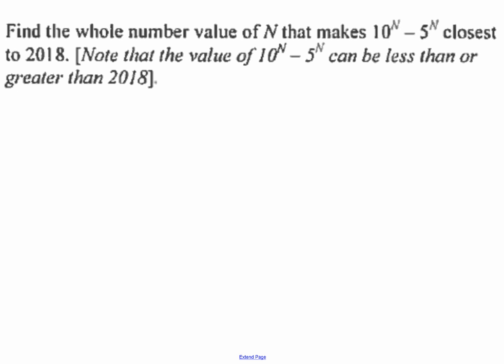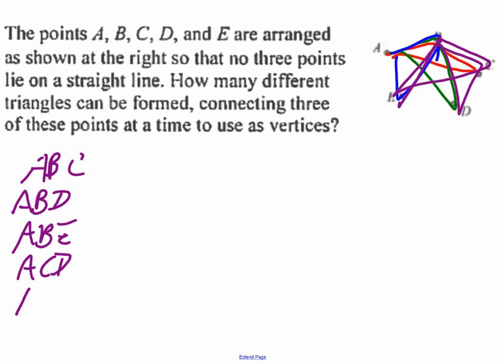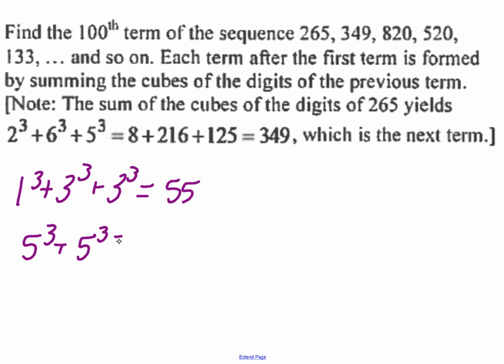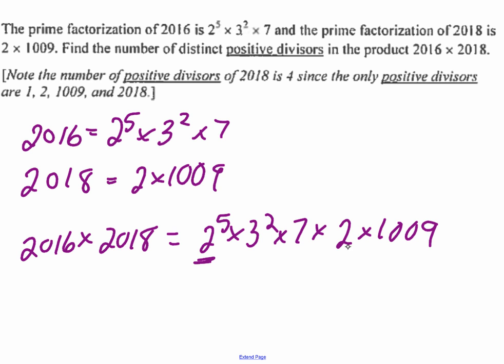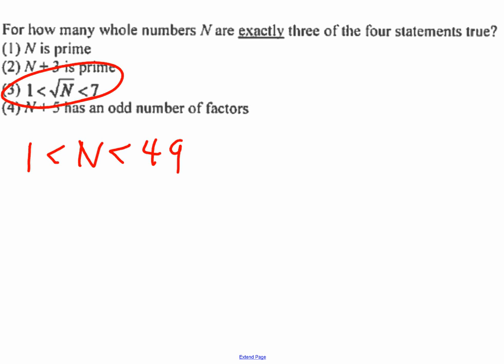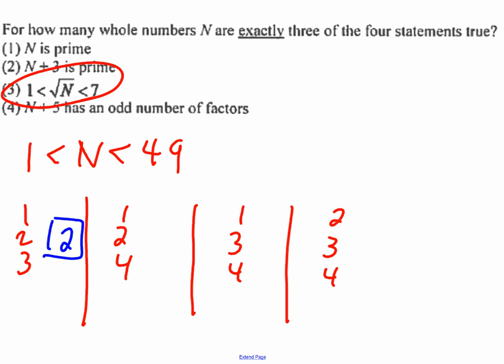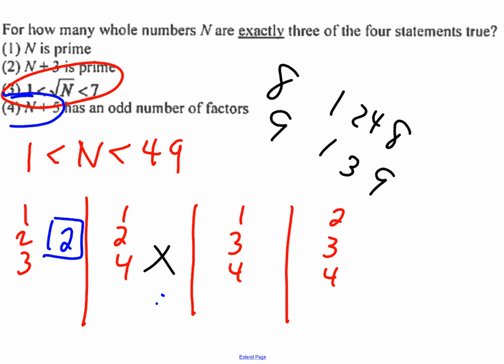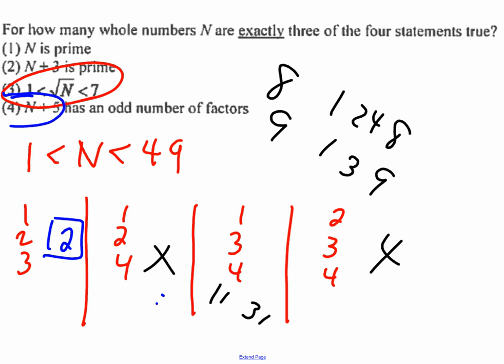Grade 7/8 Contest #4 Take Up